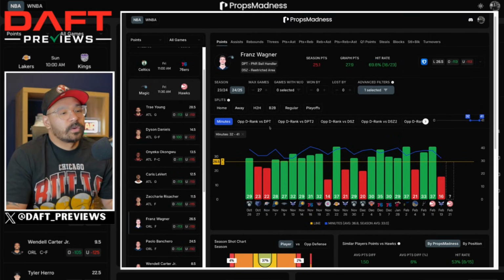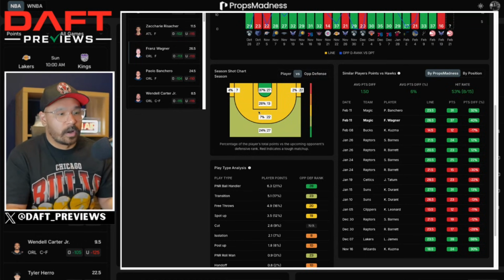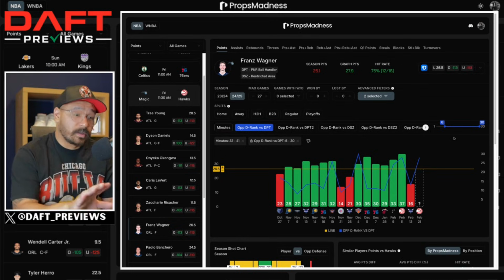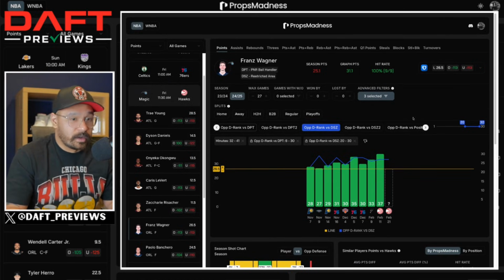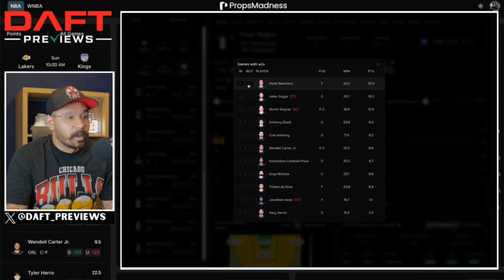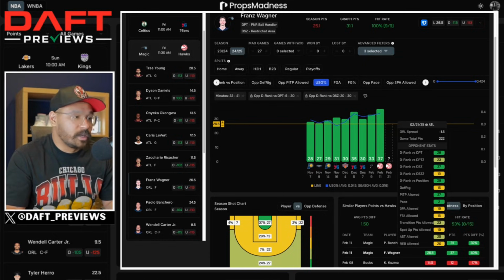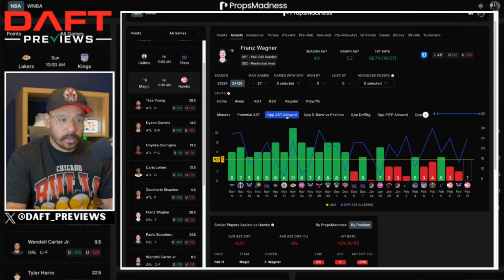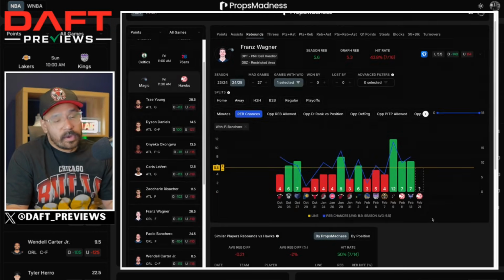How To Use PropsMadness - Beginners Guide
📊 Master NBA Player Props with PropsMadness!

In this video, I walk you through how to use PropsMadness, the ultimate tool for NBA player performance analytics. From understanding key abbreviations like DPT and DSZ to using advanced filters, shot maps, and injury reports, this tutorial covers everything you need to make smarter NBA bets.

What you’ll learn:
 • DPT and DSZ explained
 • Play type analysis and shot map charts
 • Advanced filtering for hidden insights
 • Similar player comparisons
 • Managing injury reports, minutes, odds, and more!

Whether you’re new to sports betting or looking to refine your NBA props strategy, PropsMadness gives you the edge you need.

💬 Drop your questions and feedback in the comments – let’s build smarter bets together!